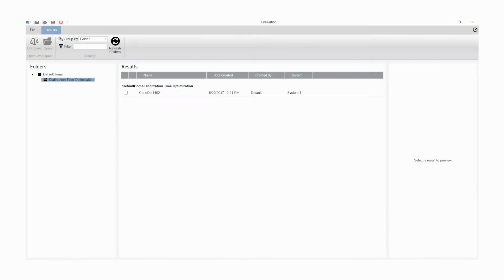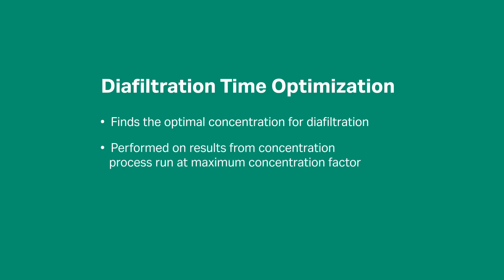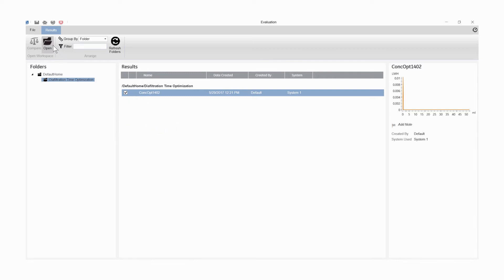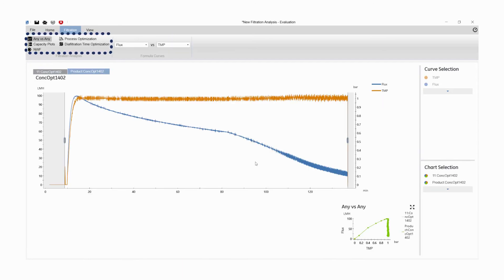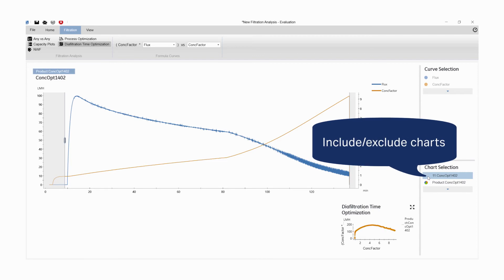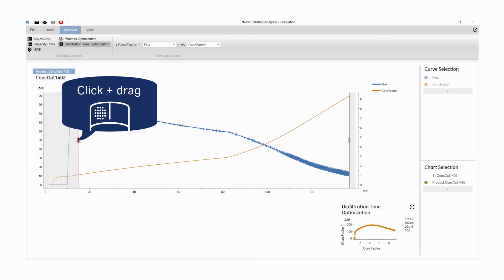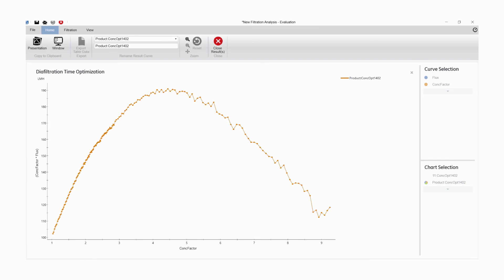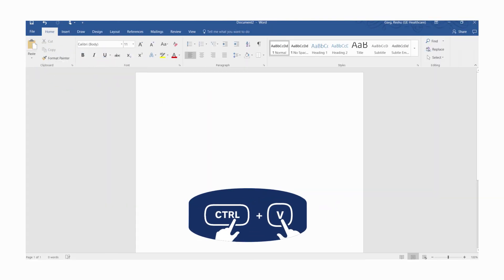UNICORN™ 7 Evaluation Module Tutorial: Diafiltration Time Optimization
Learn more about the Evaluation Module features of UNICORN 7 software for ÄKTA chromatography systems, ÄKTA readyflux filtration systems,  ReadyToProcess WAVE™ 25 bioreactor systems, and UniFlux filtration systems.